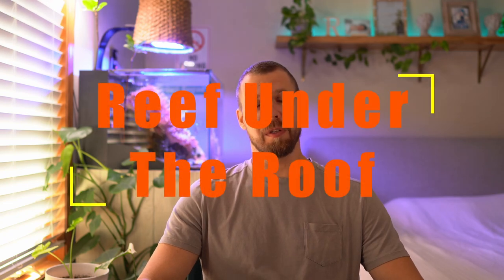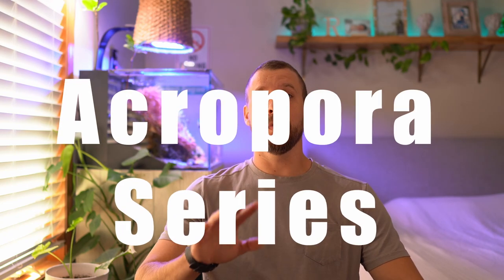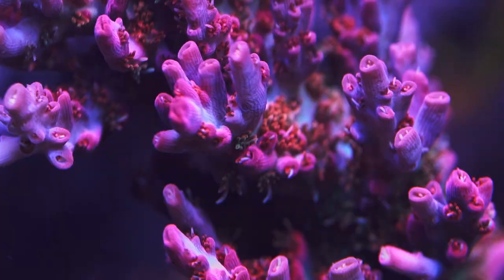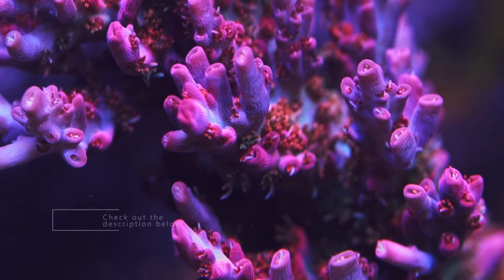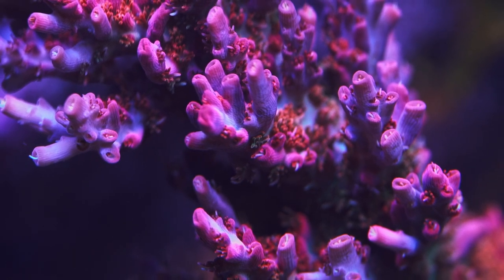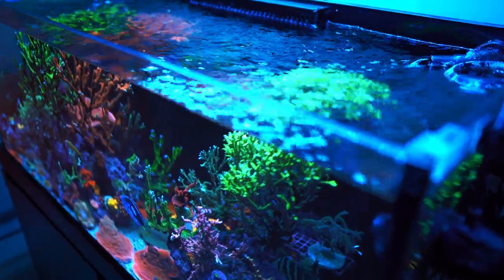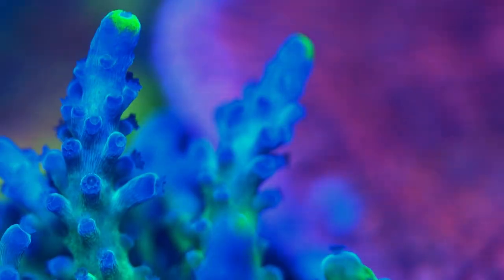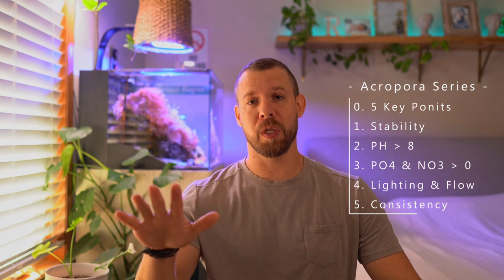Reef Tank Stability/ Acropora Series - Ep # 1 (Does it Even Matter?!)